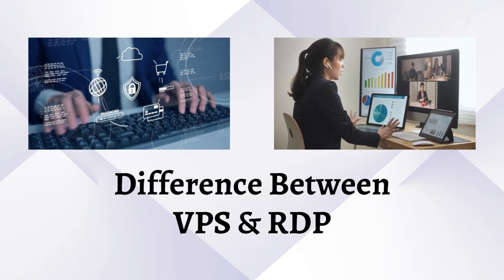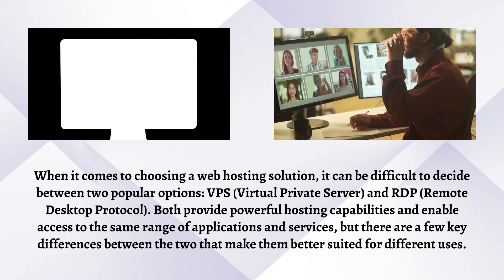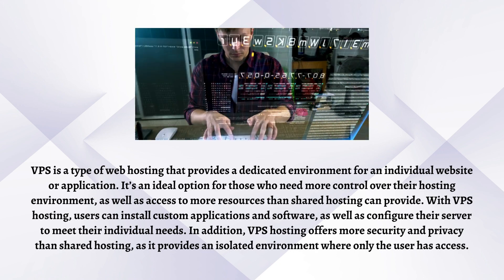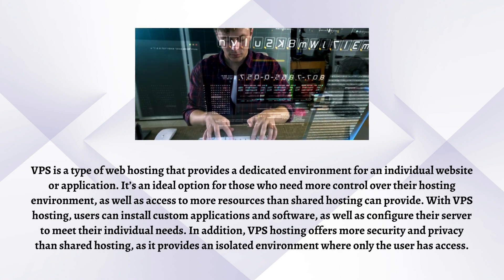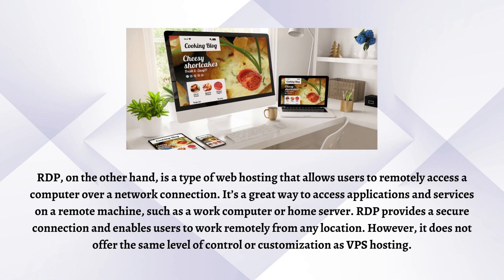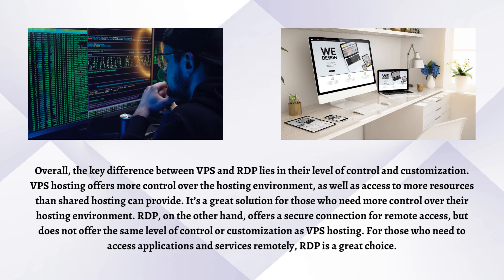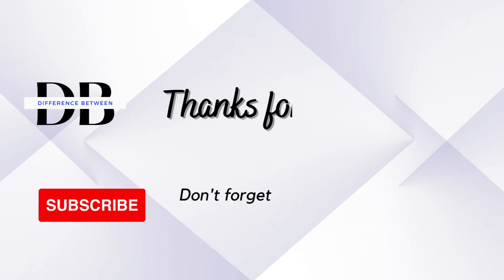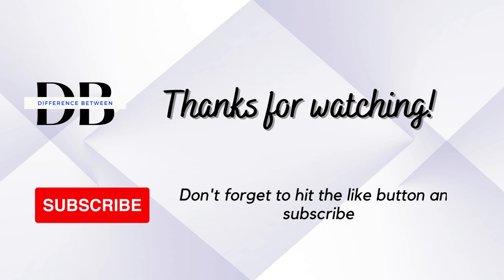Difference Between VPS and RDP | Discover What Makes VPS and RDP Different | VPS vs. RDP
Are you struggling to understand the difference between VPS and RDP? Then this video is for you! In this short yet informative tutorial, we'll take a deep dive into the two technologies. We'll discuss what they are, how they compare to each other, and when it's best to use one or the other. With easy-to-follow explanations of key concepts, this video will help make all your VPS and RDP questions clear.